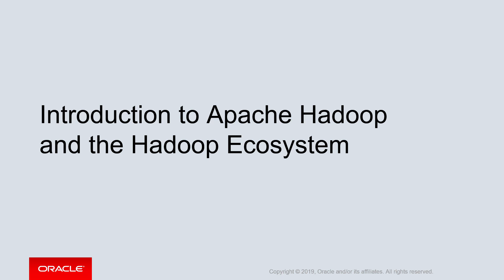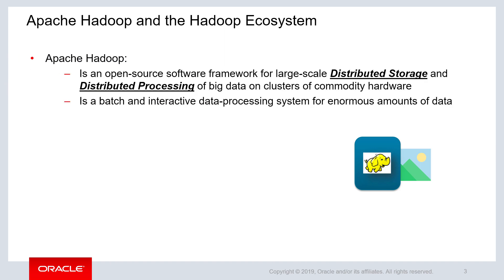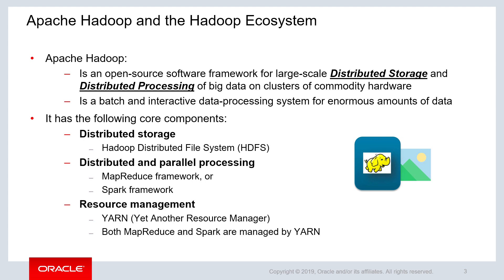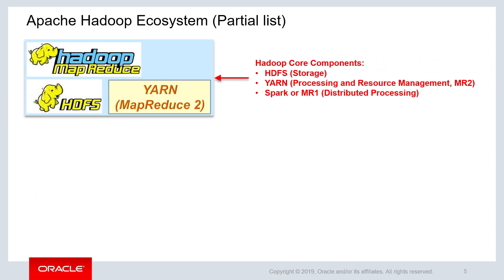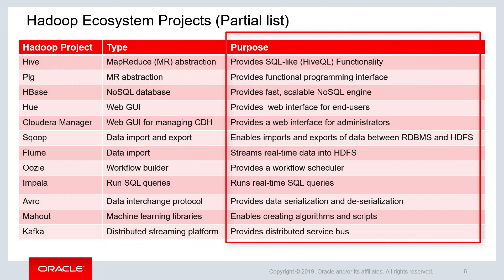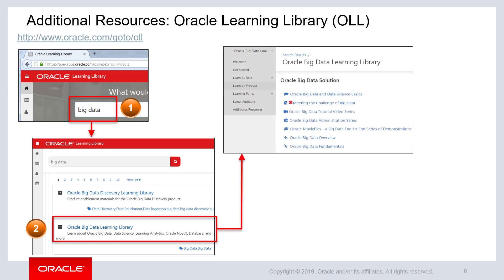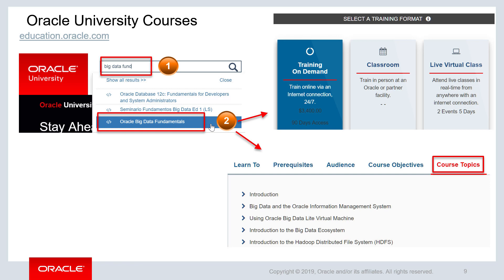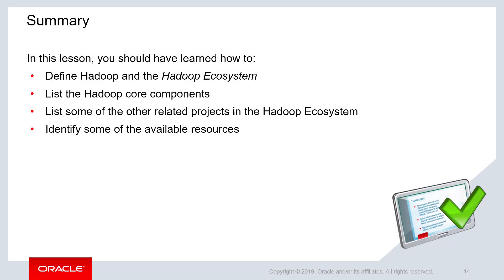Introduction to Hadoop and the Hadoop Ecosystem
1080p/720p HD.

In this lesson, you learn about Apache Hadoop and the Hadoop Ecosystem. You will also learn about the Apache Hadoop core components and other related projects in the Ecosystem. Finally, you identify some of the available resources.